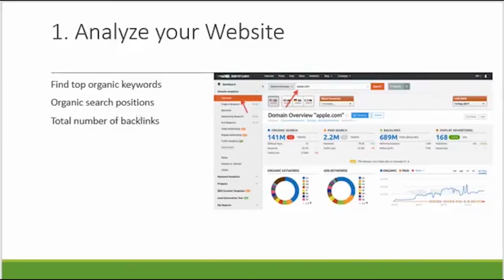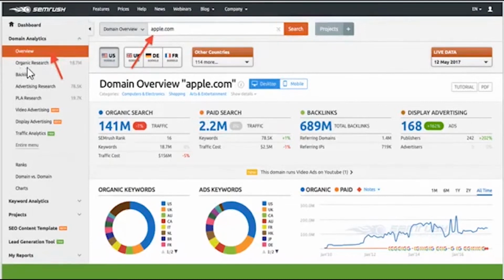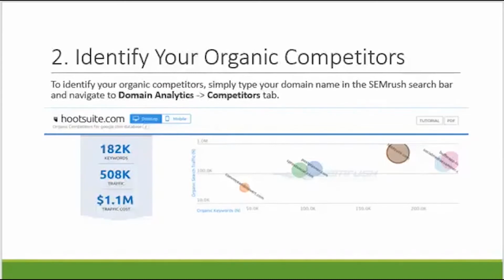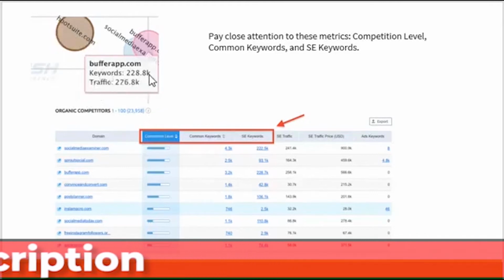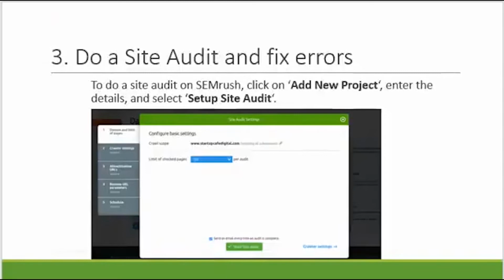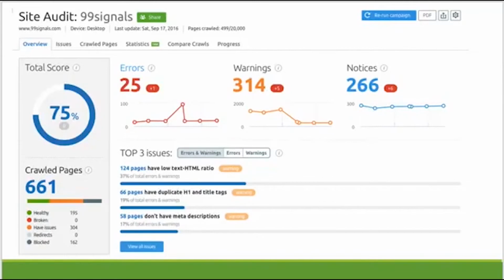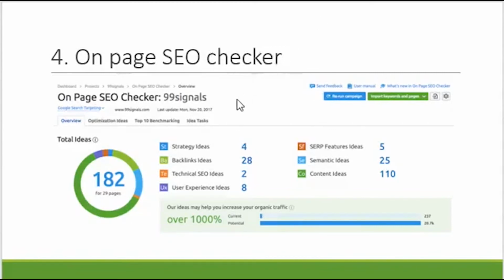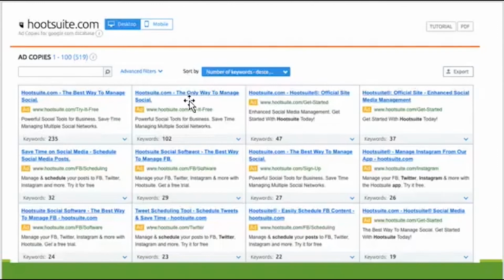SEMRush Review 2023 - SEMRUSH Trial and Free backlink Analytics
What is SEMrush?

SEMrush is the ultimate tool for all your SEO needs. Trusted by over 6 million users around the world, SEMrush analyzes 18.8 billion keywords and 717 million domains to provide the best data for SEO and SEM.